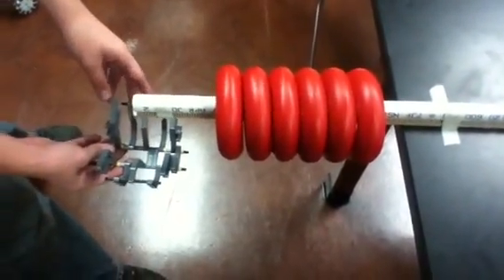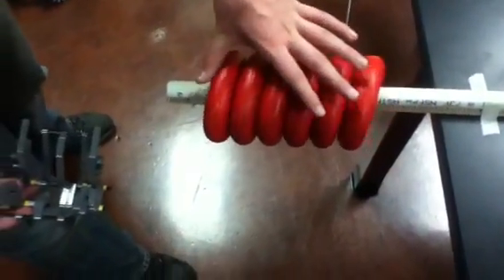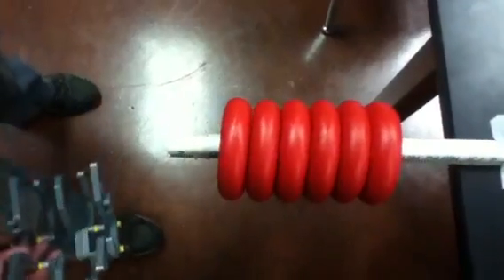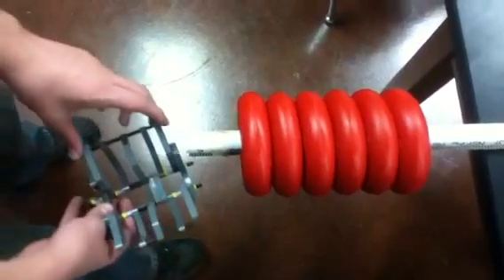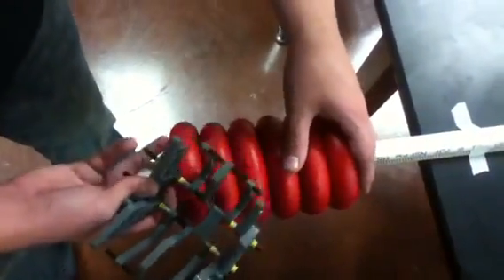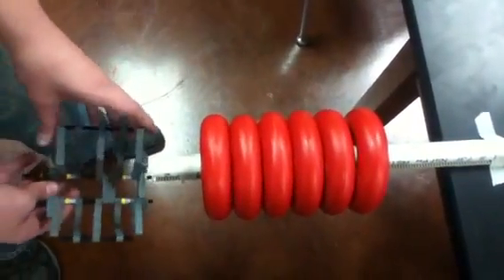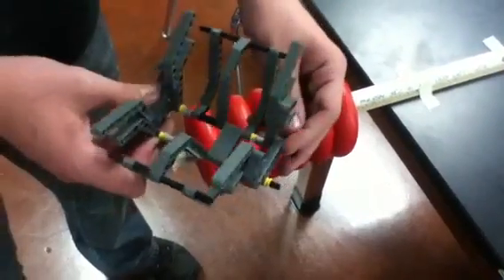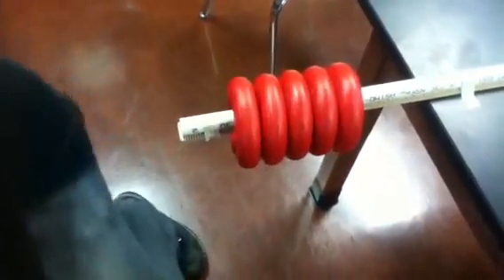Hand Prototype Design for FTC Ring It Up! 2012-2013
We are team #5126, InDEnProCom (Innovate, Design, Engineer, Program, Compete) from Ankeny, Iowa. This is a video showing off our first design to collect, store, and move rings.